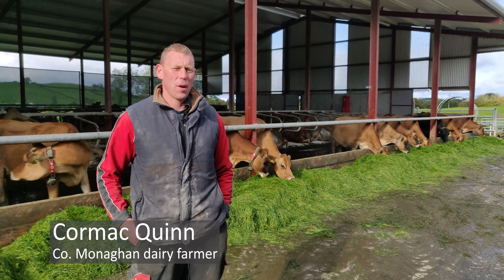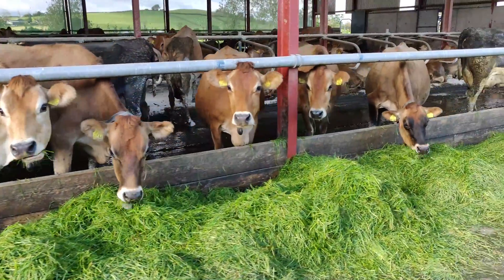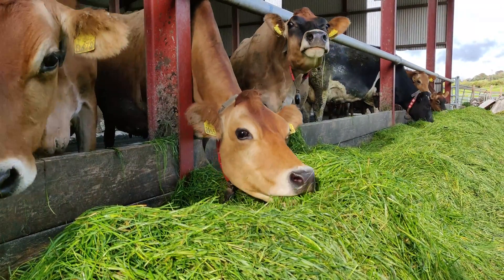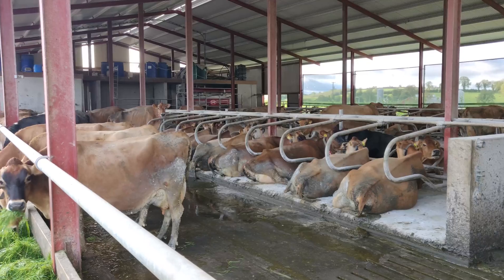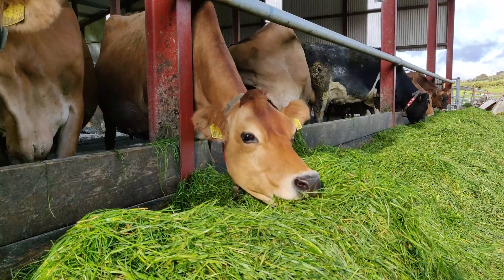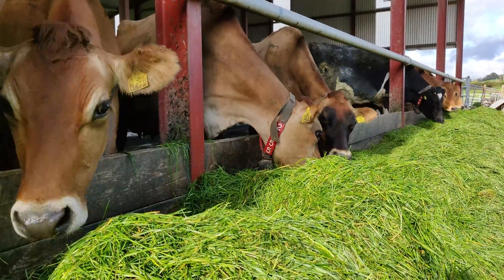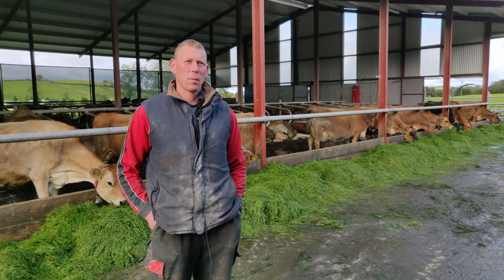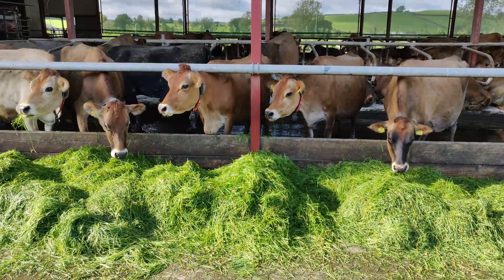Danish Jerseys on a zerograzing system milked with a Lely robot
Cormac Quinn from Co Monaghan is milking Danish Jerseys on a Lely robot. Zerograzed grass makes up the vast majority of the diet for the herd.